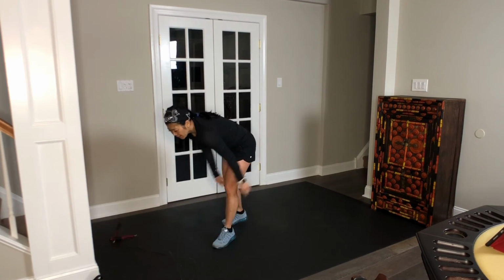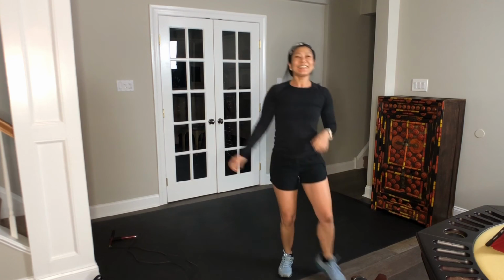5 Minute Cardio!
Hi guys,

Here's a great way to get your cardio in if you don't have a cardio machine at home and you don't want to go out for a run (it's raining here). Also, if you don't have a jump rope, grab 1,2 or 3 lbs dumbbells. Hold onto it like you would a jump rope handle.

The set up here is simple:
:30 jump rope
:30 bodyweight work
x5
(or rewind and do it all again for a 10 min cardio session!)

1. Yoga push-up
2. Lateral beast walk
3. One arm burpee + 180-degree jump
4. Seated jacks
5. Commando

Let me know how it goes! Keep on moving. We got this!